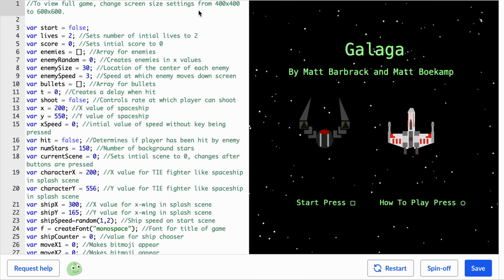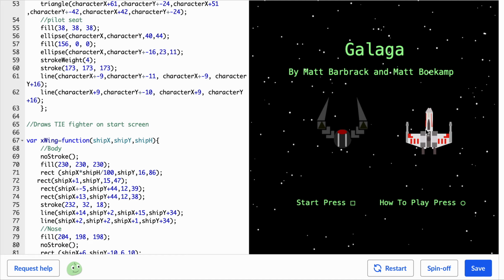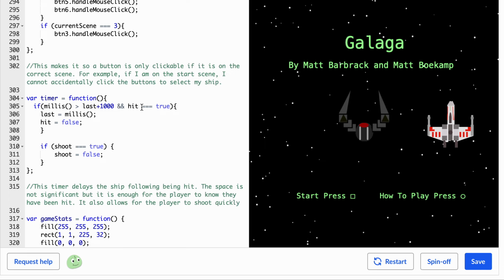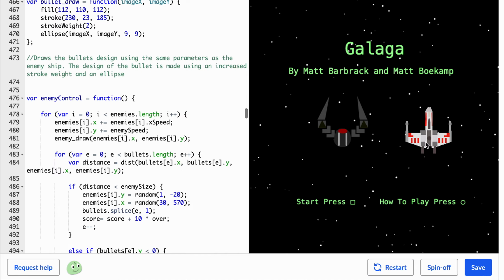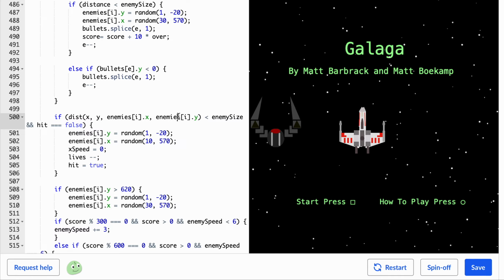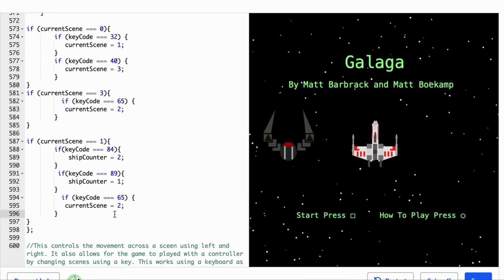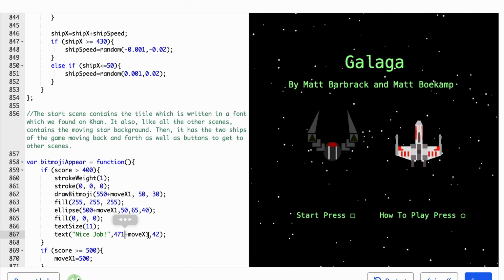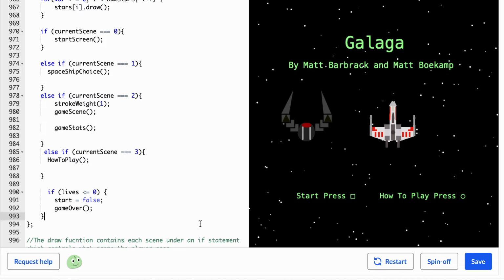Galaga Final Project Code Explanation